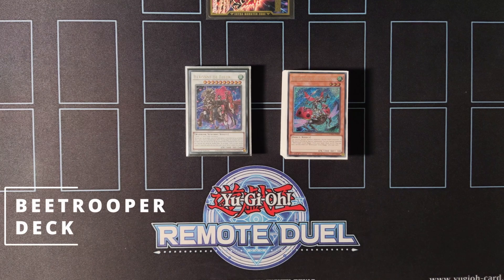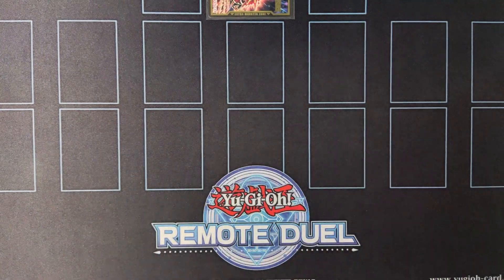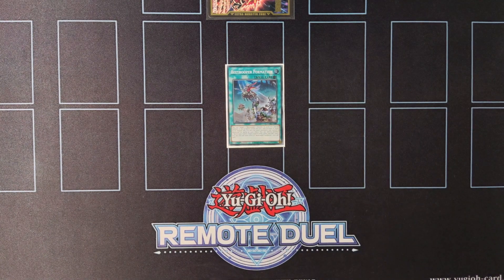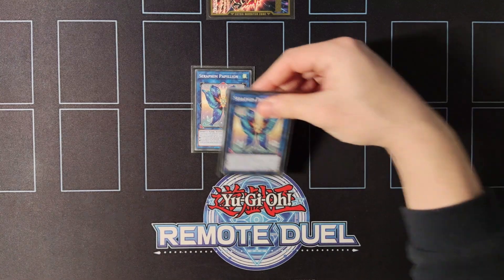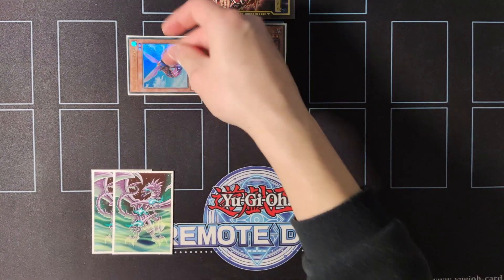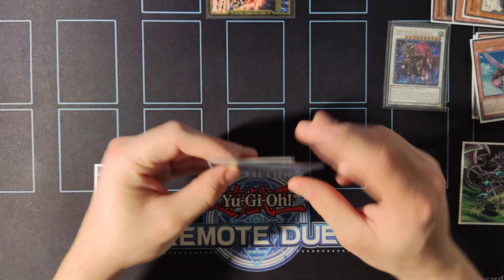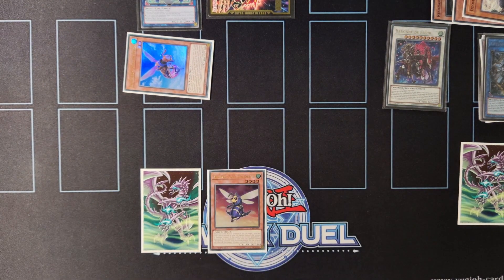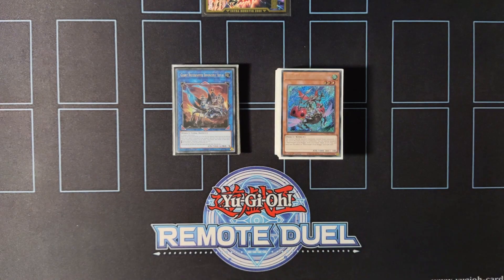SYNCHRO BEETROOPER IS AMAZING! - Yu-Gi-Oh - BEETROOPER DECK PROFILE POST BATTLE OF CHAOS & COMBOS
Today I am showcasing the Beetrooper Deck Profile post Battle of Chaos and how the new card Dragonbite raises the deck to new heights! The deck finally has a consistent way to achieve Barronne and Savage plays while searching hand traps in the procedure.